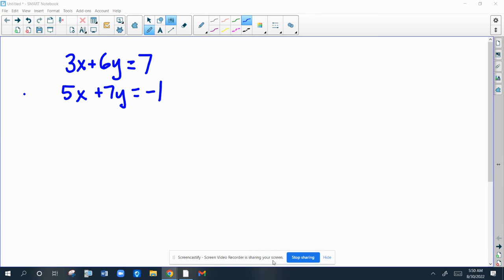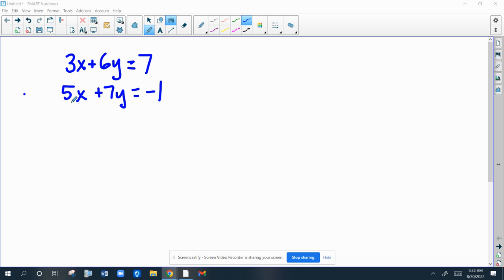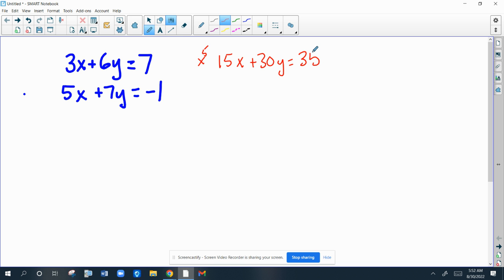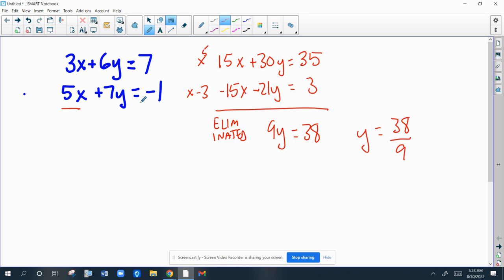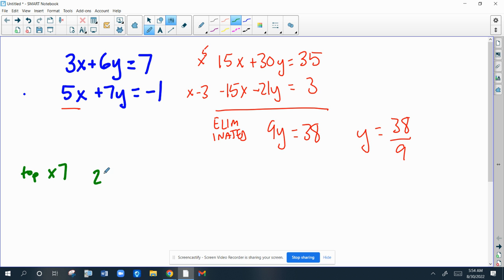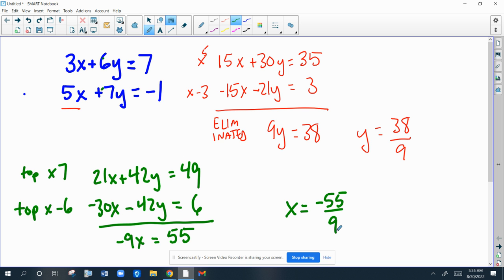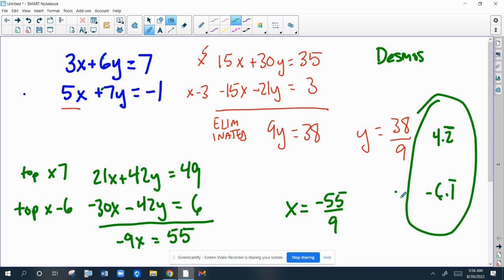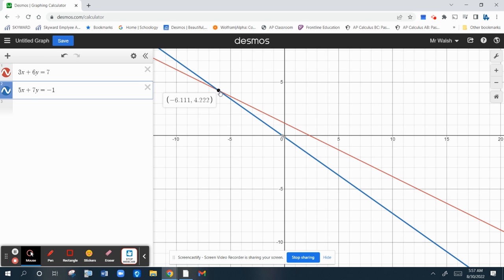Solving systems by elimination with Desmos check